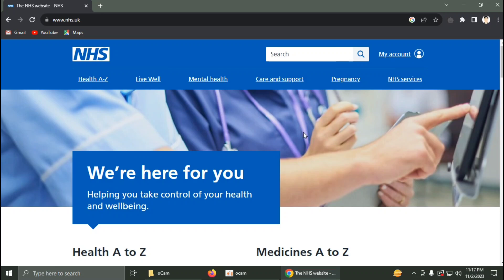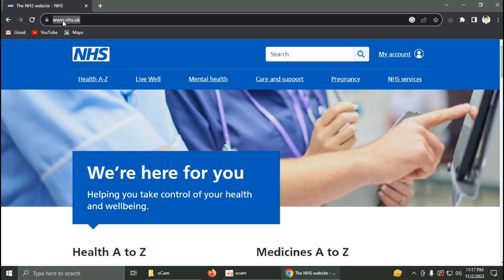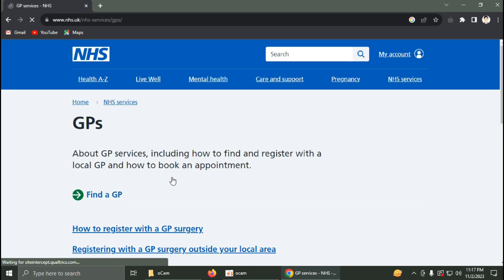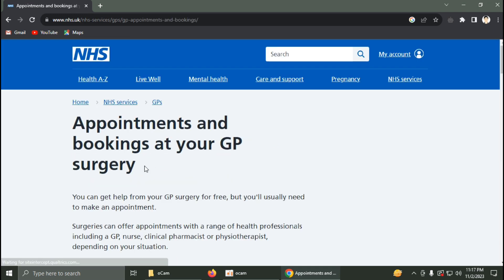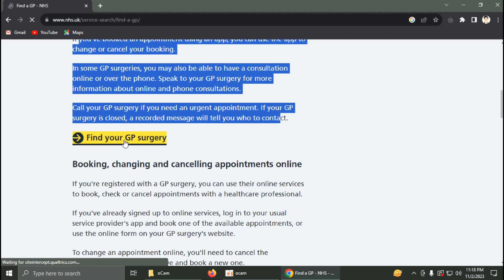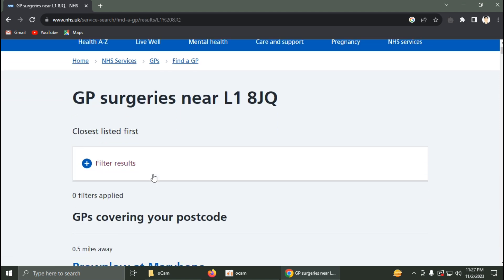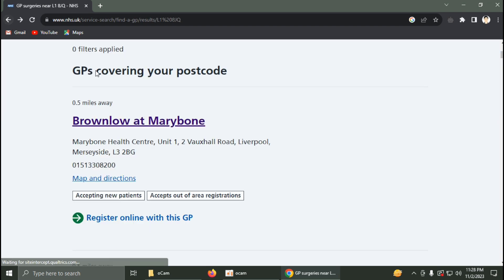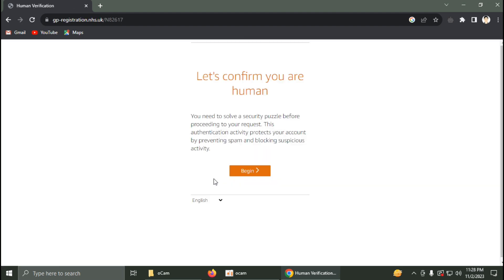How to Apply for gp appointment in uk 2024 tutorial